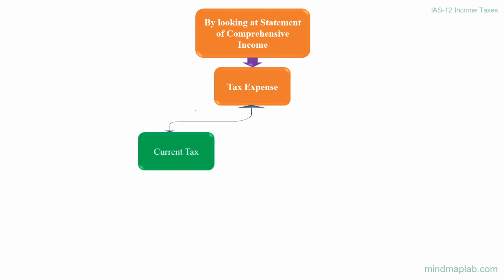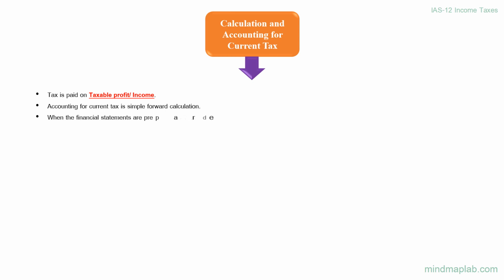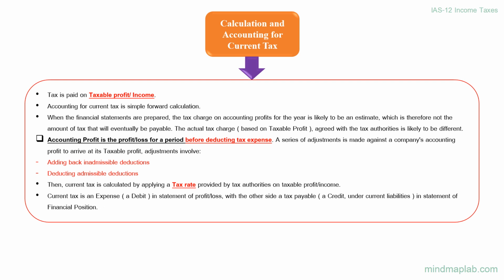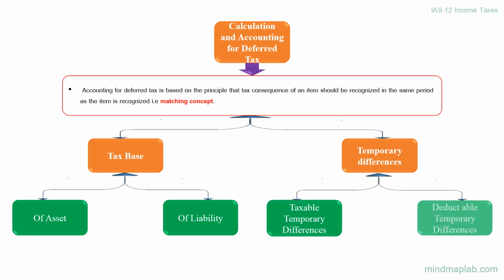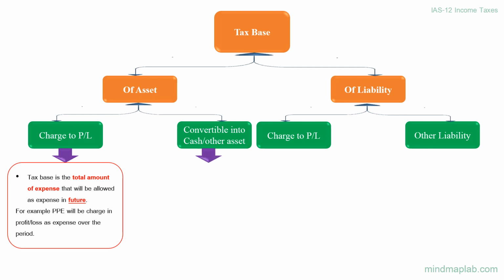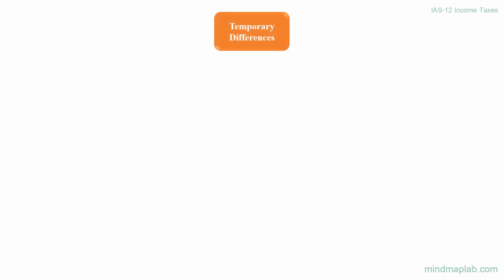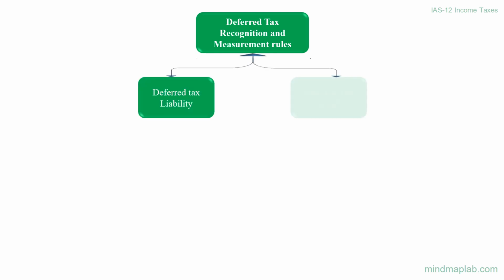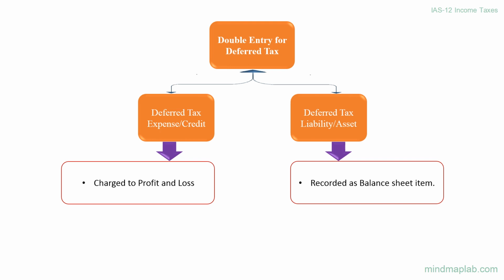IAS 12 Income Taxes__Keep It Simple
presents the most simplified video of ias12 Income Taxes you have ever watched.

The objective of IAS 12 is to prescribe the accounting treatment for income taxes which recognizes both the current tax consequences of transactions and events and the future tax consequences of the future recovery or settlement of the carrying amount of an entity's assets and liabilities.

About Us:

The mindmaplab is an educational platform where you can get the summarized/simplified form ( covering all the areas ) of lengthy and complex subjects/chapters which otherwise most of us finds difficult to absorb at the first sight.

Everything you read on mindmaplab was written by someone who wanted to help someone else.

comprehensive balance sheet method current tax Tax base Temporary differences Taxable temporary differences Deductible temporary differences Deferred tax liabilities Deferred tax assets Calculation of taxes permanent differences ifrs vs gaap Defer Tax IFRS box Hindi Summary Example Simplified.